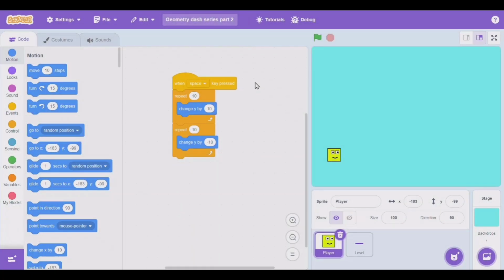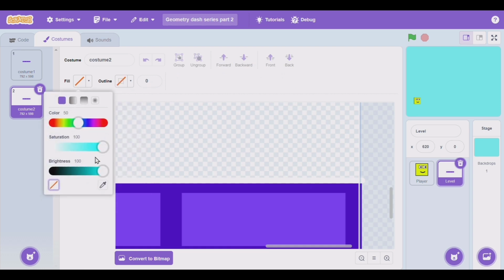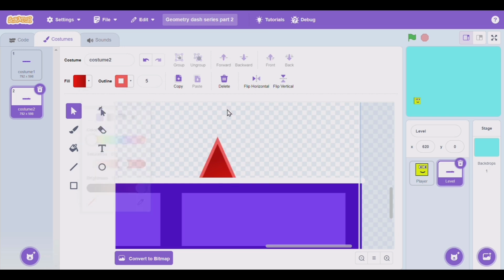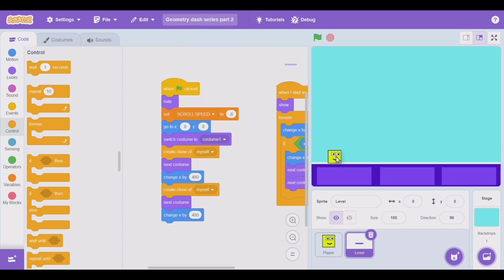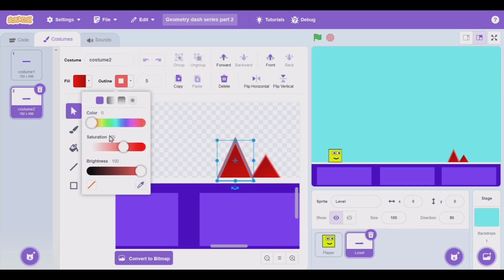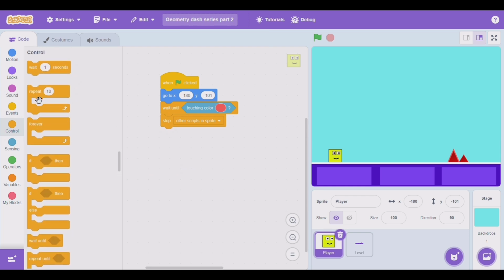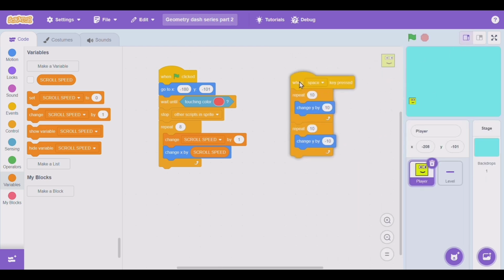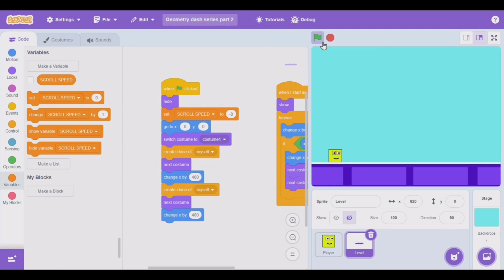Geometry Dash Scratch series Part 2 ( Spikes ).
Geometry Dash in Scratch - Part 2 | Adding SPIKES! 💀
Welcome back to our Geometry Dash series! In this part, we'll be adding deadly SPIKES to our game that will instantly kill the player on touch! 🔺
What's covered in this video:
✅ Creating and designing the spike sprite
✅ Collision detection with spikes
✅ Player death/restart logic
✅ Spike placement on the level
📌 Haven't watched Part 1 yet? Link is down below!